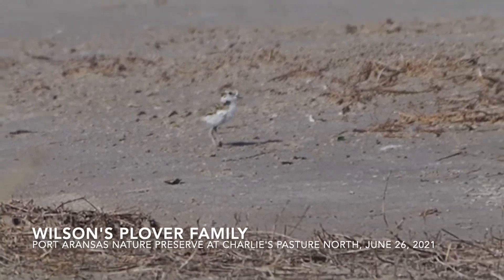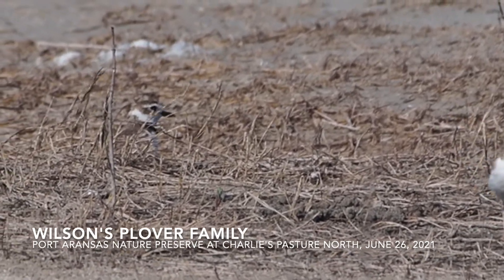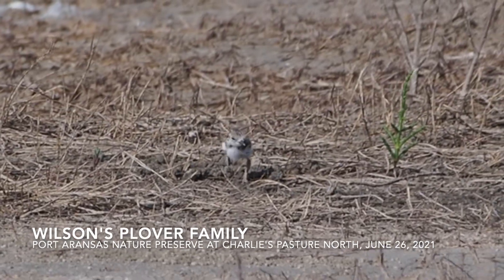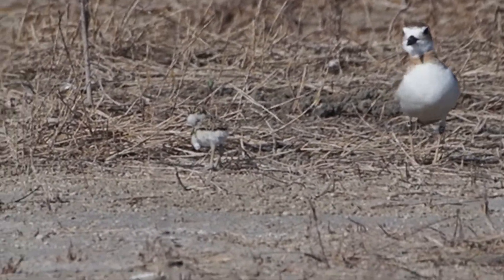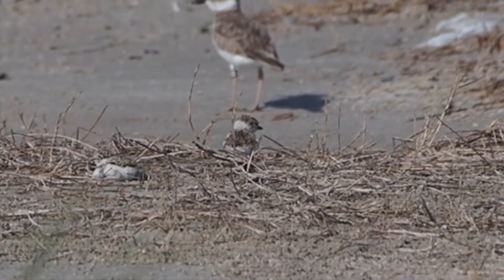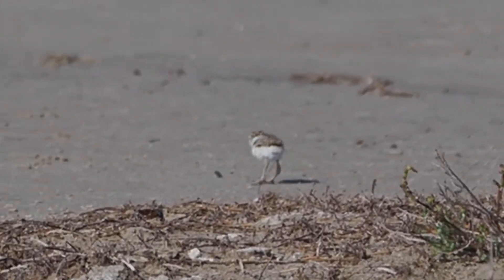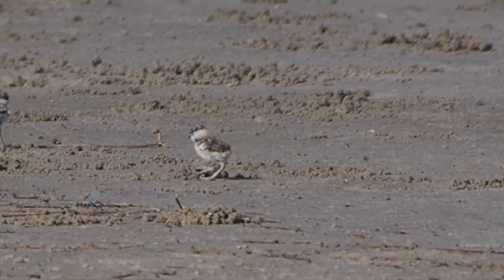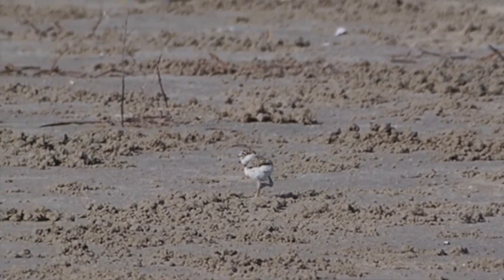Wilson's Plover Family at Charlie's Pasture 2021 06 26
On June 26, 2021 I joined the weekly Saturday morning nature walk on the Port Aransas Nature Preserve at Charlie's Pasture North. We were so very fortunate to see a family of Wilson's Plovers! There were two chicks and two parents on the mud flats that we could watch from the sidewalk trail. What an amazing morning!